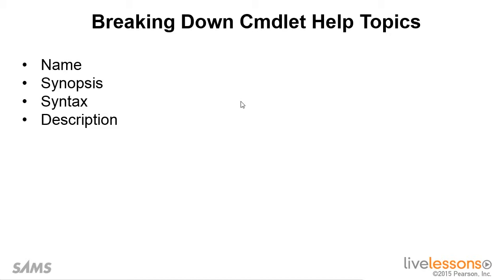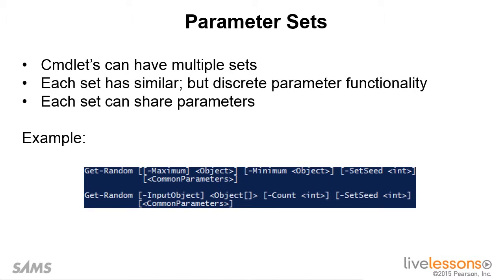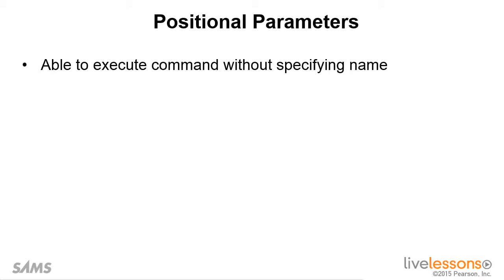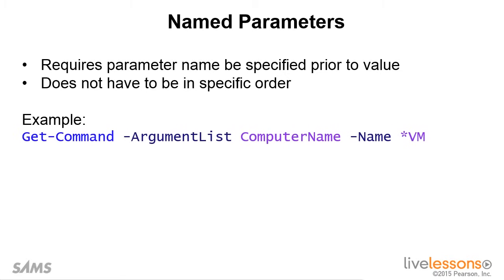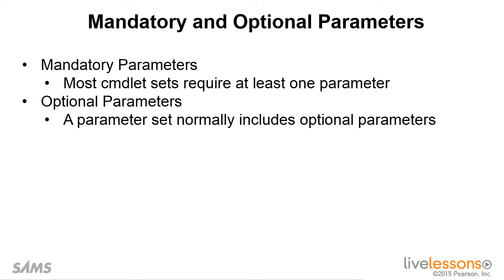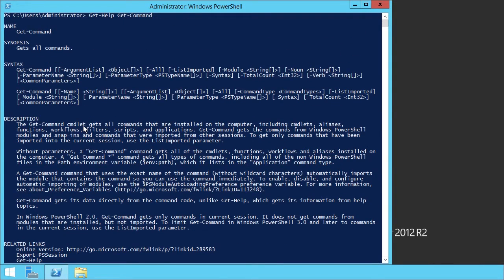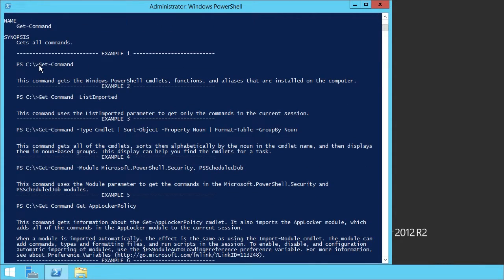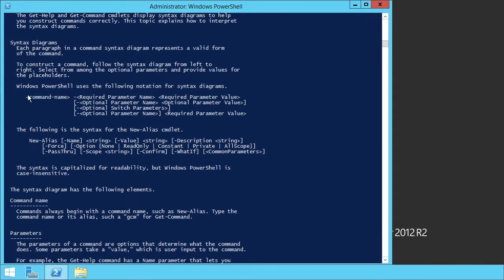2 2 Understand help documentation